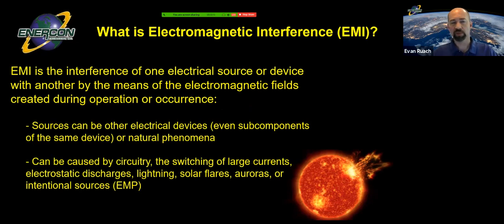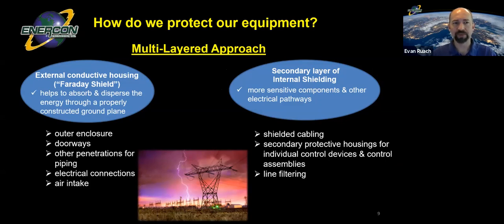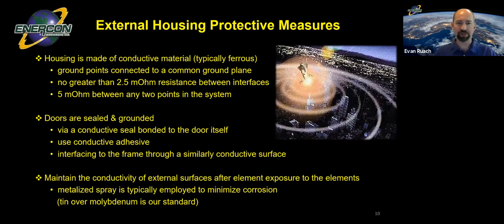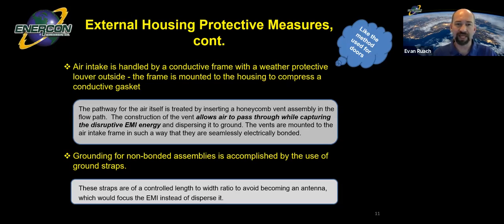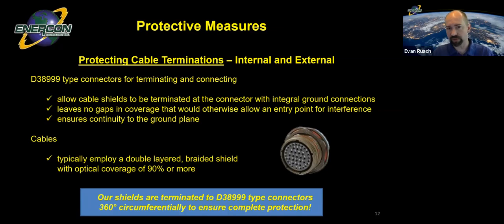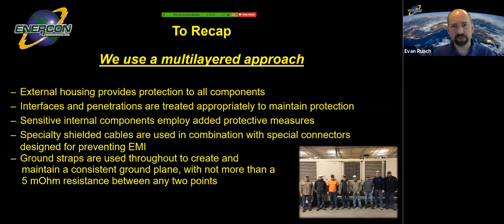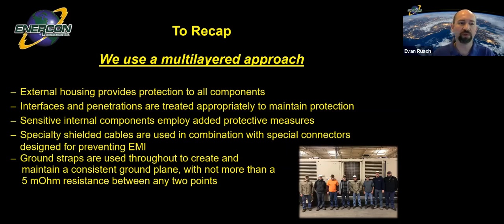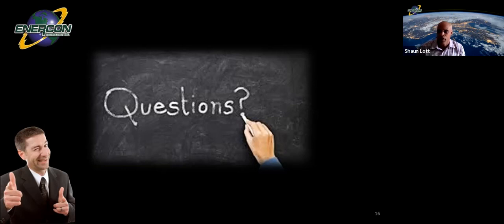EMI Tactical Packages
Learn how to mitigate EMI impacts to your tactical packages. Enercon's Chief Engineer provides some key insights and lessons learned over his 21 years of experience designing tactical packages to provide power integration solutions.